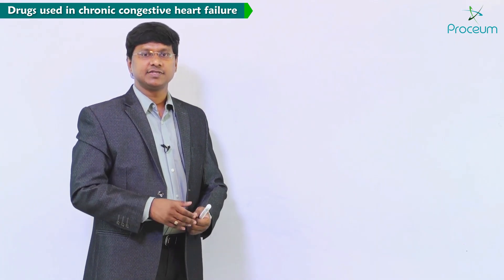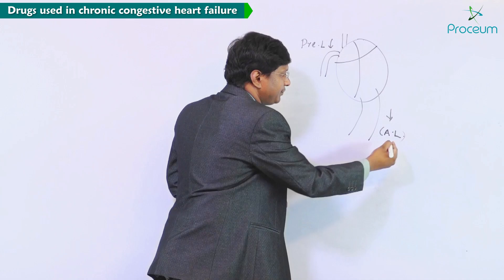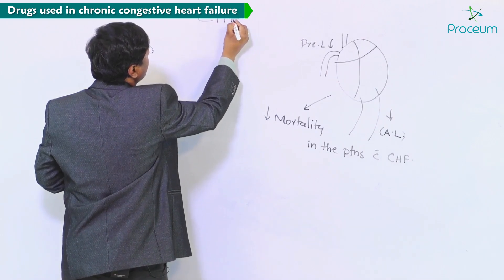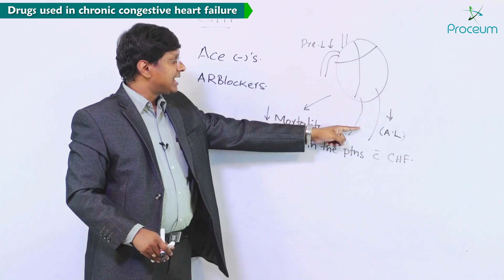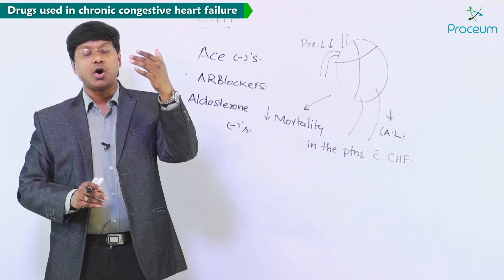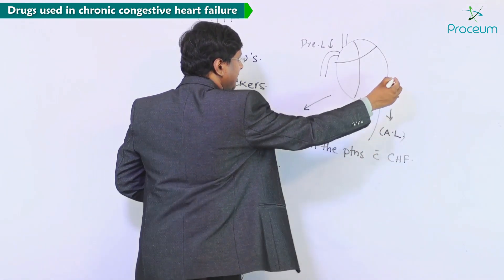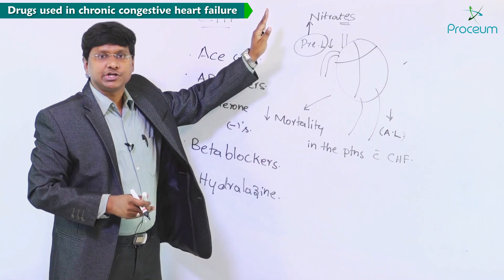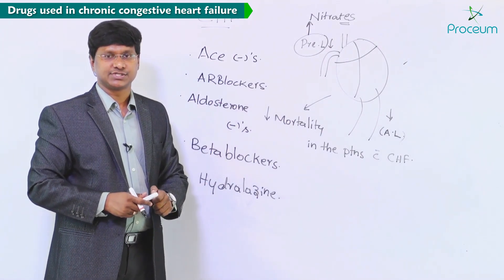7. Drugs Used In Chronic Congestive Heart Failure: Introduction: CVS Pharmacology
7. Drugs Used In Chronic Congestive Heart Failure: Introduction: CVS Pharmacology
Chronic congestive heart failure (CHF) is a progressive condition where the heart cannot pump blood efficiently, leading to persistent symptoms like fatigue, dyspnea 🌬️, and fluid retention 🩺💓. The pharmacological management of chronic CHF focuses on reducing symptoms, improving quality of life, and slowing disease progression. Key drug classes target the underlying pathophysiological mechanisms:

ACE inhibitors (e.g., enalapril) and ARBs (e.g., losartan) block the renin-angiotensin-aldosterone system (RAAS), reducing afterload and preload, and preventing ventricular remodeling.
Beta-blockers (e.g., carvedilol, bisoprolol) inhibit sympathetic overactivation, lowering heart rate and improving myocardial efficiency 💪.
Aldosterone antagonists (e.g., spironolactone) reduce sodium retention and fibrosis, addressing fluid overload.
Diuretics (e.g., furosemide) provide symptomatic relief by managing edema and congestion but do not improve survival.
ARNIs (e.g., sacubitril/valsartan), a novel class, enhance natriuretic peptide activity, promoting vasodilation and natriuresis while inhibiting RAAS.
Other options like ivabradine (heart rate reduction) and hydralazine with nitrates (for specific populations, such as African Americans) further optimize therapy. By addressing the neurohormonal dysregulation of CHF, these drugs improve survival, reduce hospitalizations, and enhance patient outcomes. 🌿✨